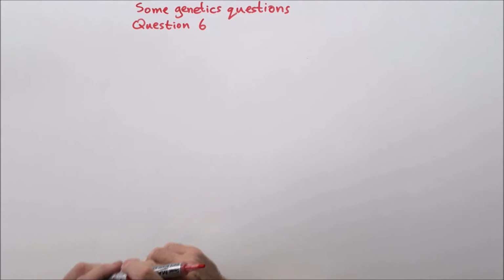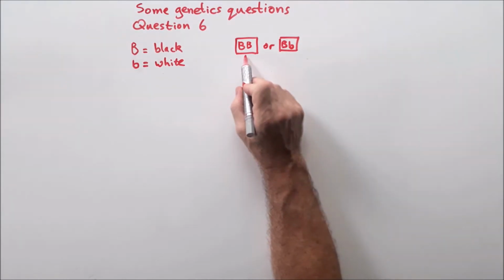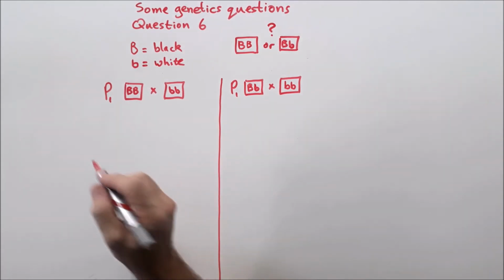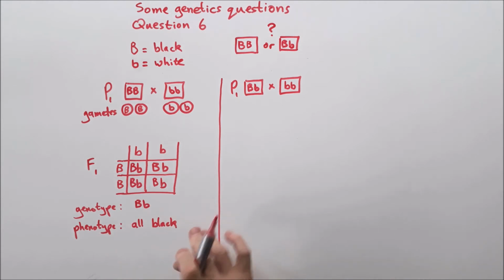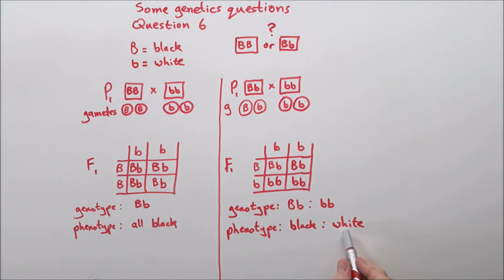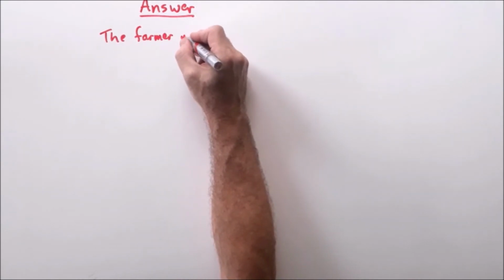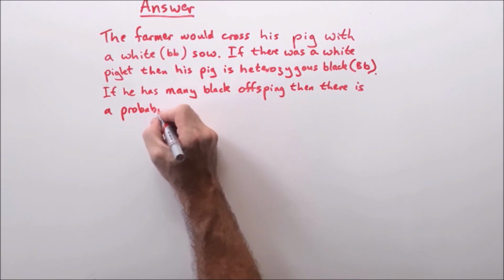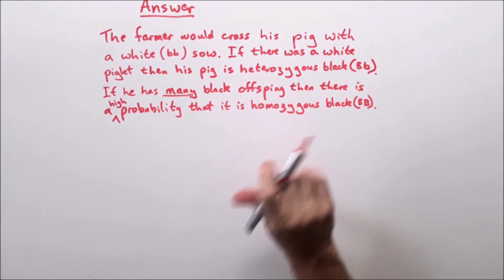Genetics WS Q6 solution